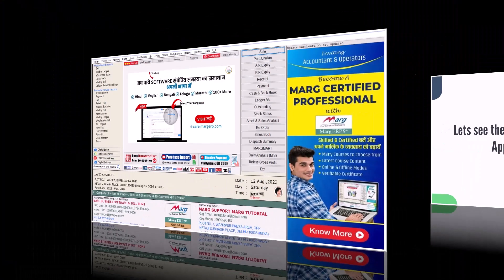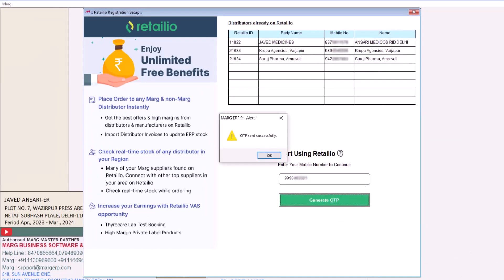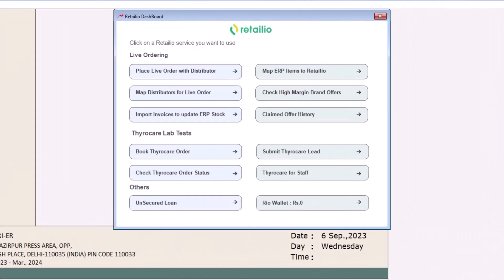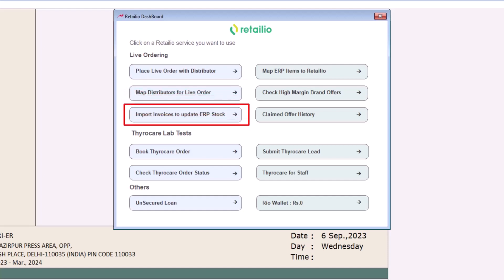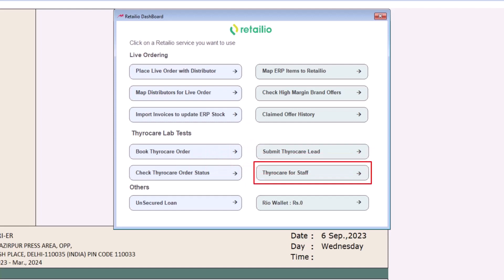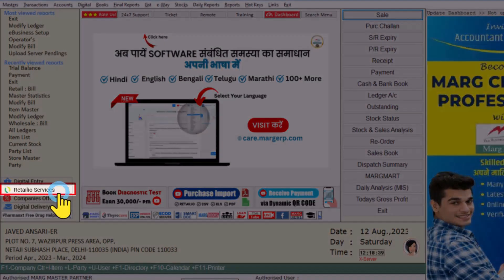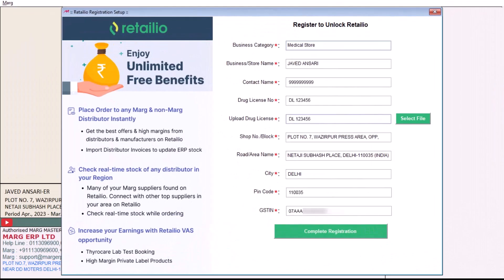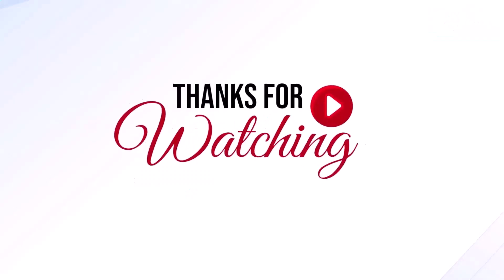Register Retailio in Marg ERP and Import Purchase & Register Thyrocare in Marg ERP [English]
Retail IO Integration Made Easy with Marg ERP!

The user can easily link/integrate Marg ERP with Retail IO Application in Marg ERP Software in simple steps and start enjoying the benefit of Rio services like Thyrocare, Online Purchase Import, etc.

This is a one time process and the user can also upload the purchase of 10,000 distributors of Retailio online.